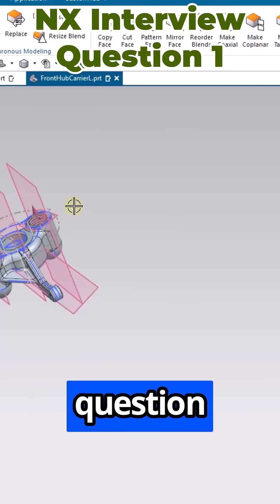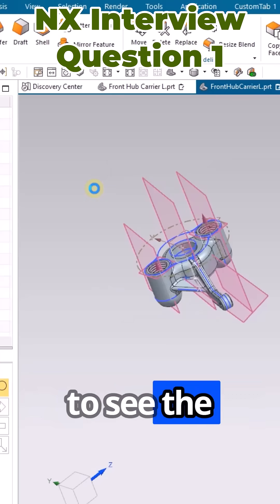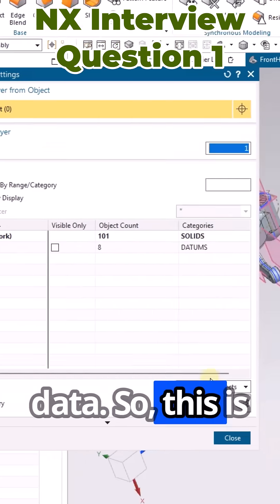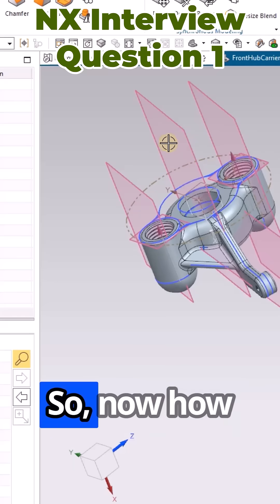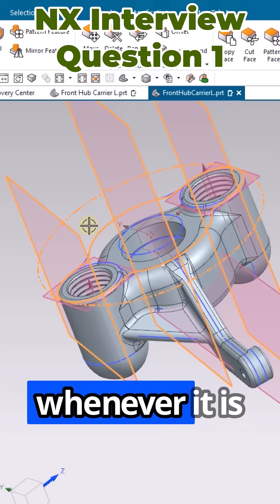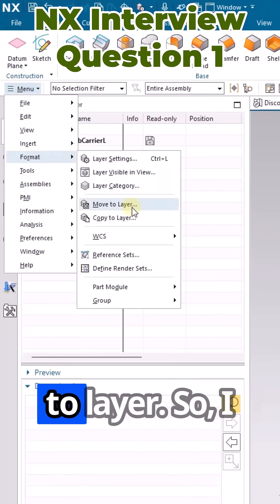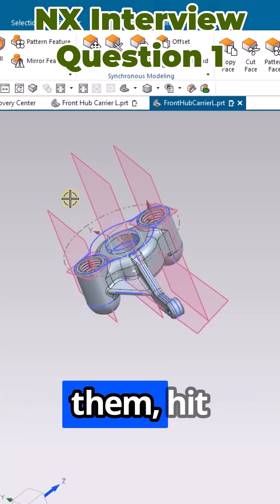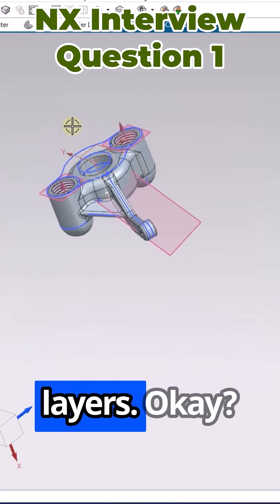Siemens NX- Interview Questions No 1